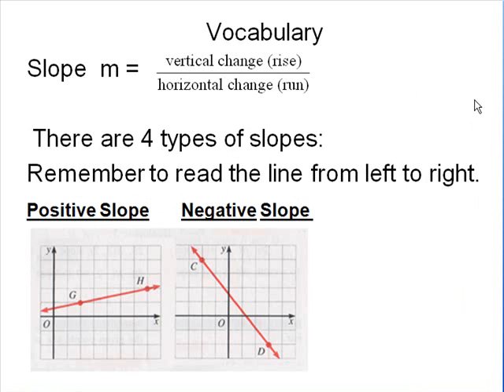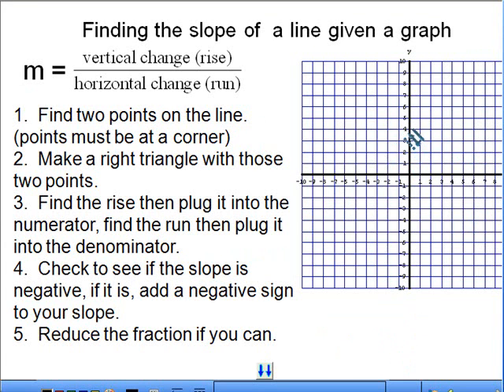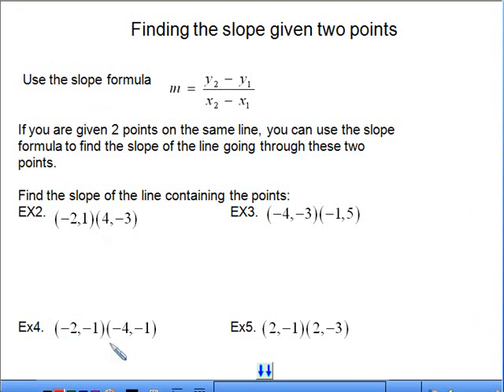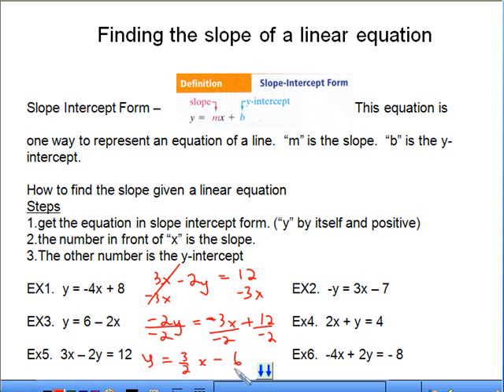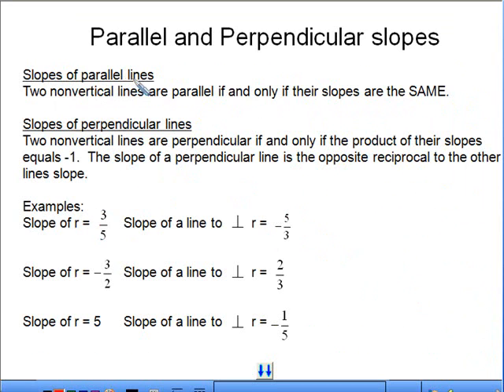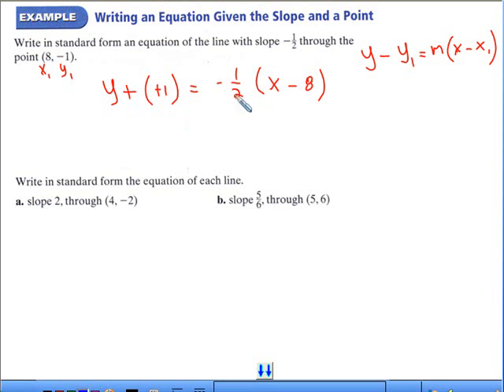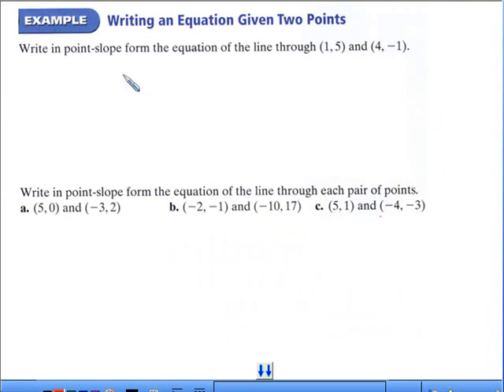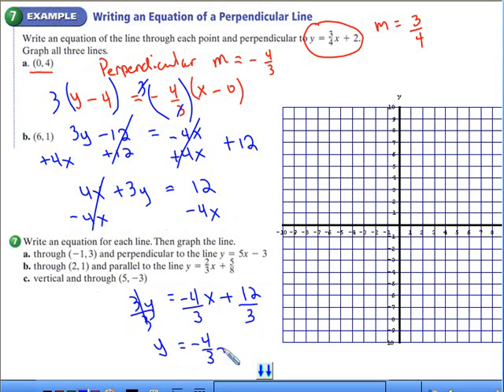2 2 Equations of lines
Writing equations of lines, slope intercept form, standard form, point slope form.